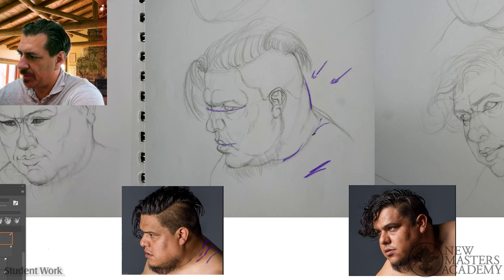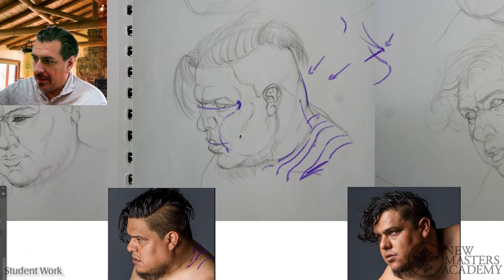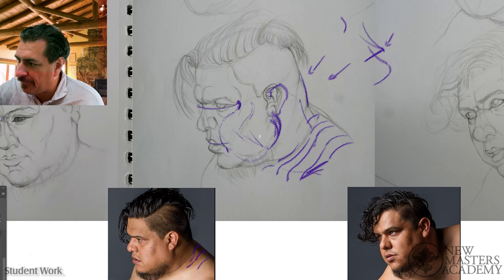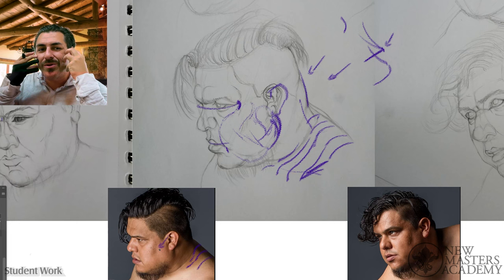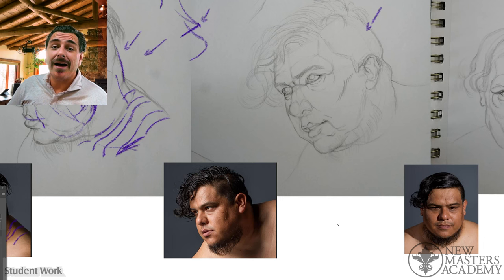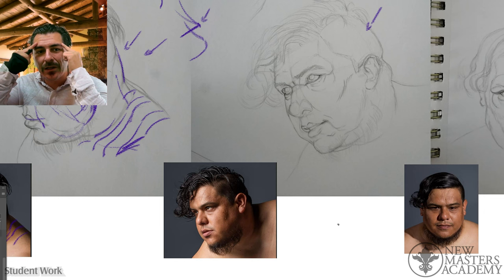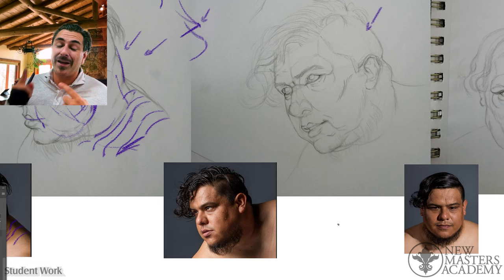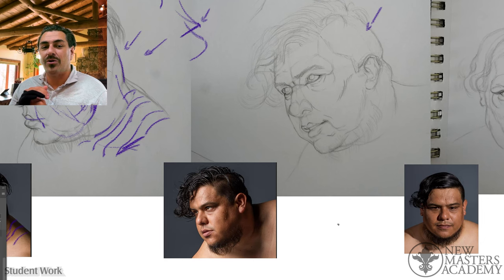Why You Should Think Like a Sculptor | Group Coaching with Joshua Jacobo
Join us for an enlightening session with Joshua Jacobo as he critiques a student's portrait drawing, emphasizing the importance of thinking like a sculptor and studying old master sculptures to understand the curves of the face.

To learn more about constructing the head, explore Steve Huston’s courses on New Masters Academy

CREDITS:
Artist | Instructor - Joshua Jacobo